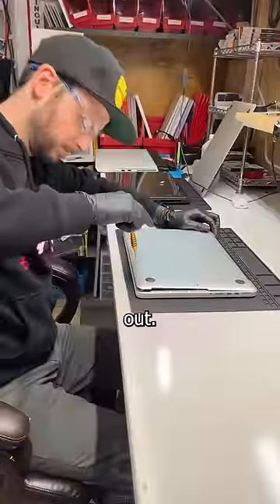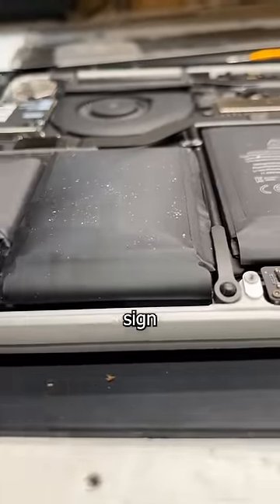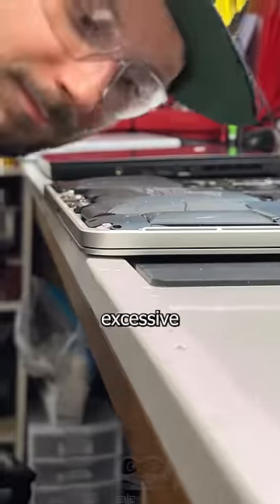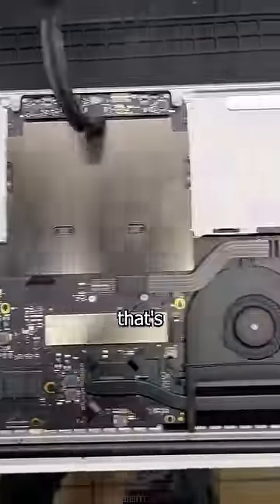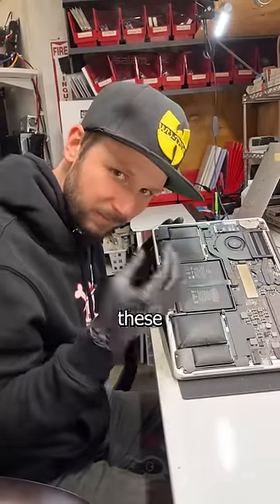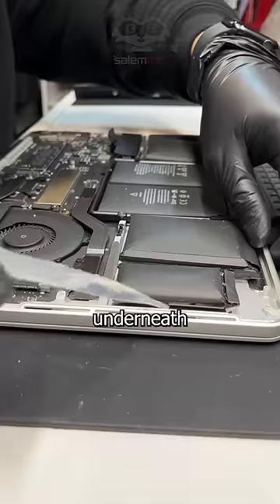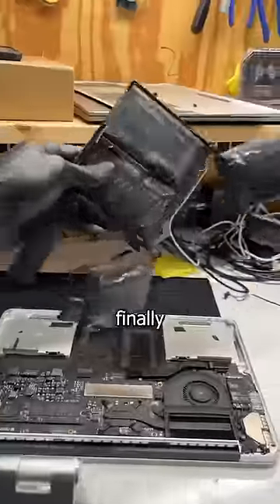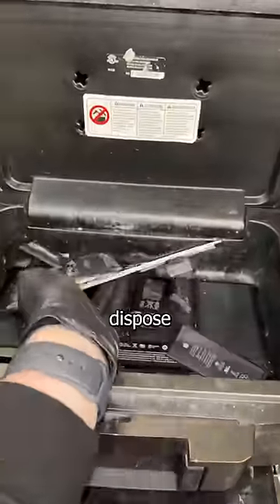2015 MacBook Pro (Spicy Pillow Edition)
More spicy pillows! MacBook's aren't the only piece of tech that get swollen batteries, but I tend to see them more often than any other computer besides old gaming pc's like Razer's. Nearly every piece of tech now has pouch batteries and will eventually have them swell up.